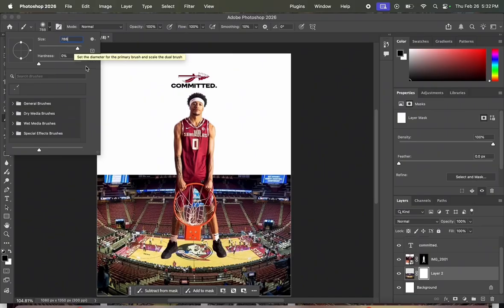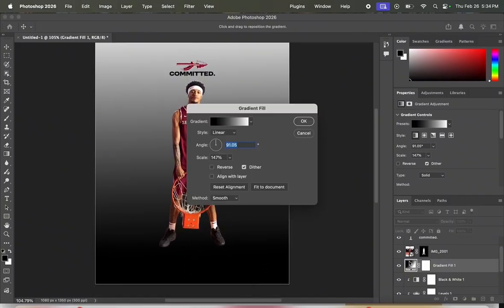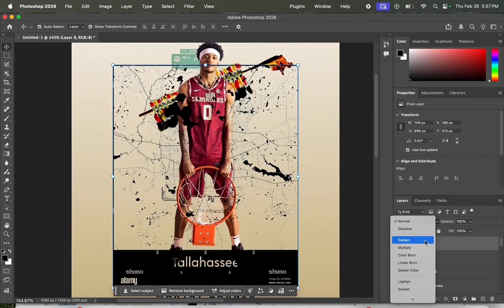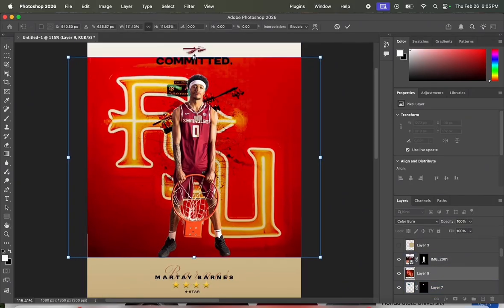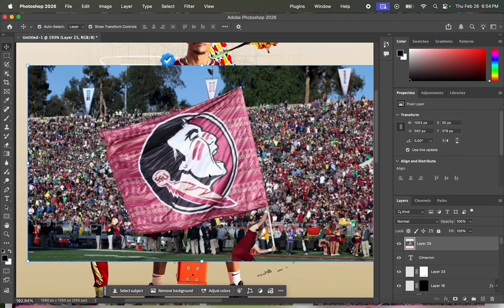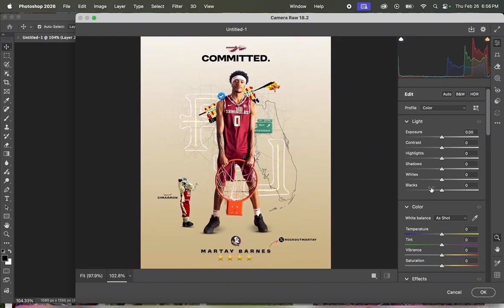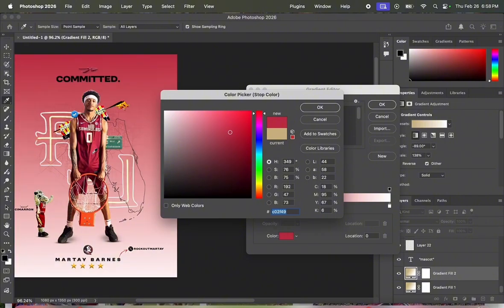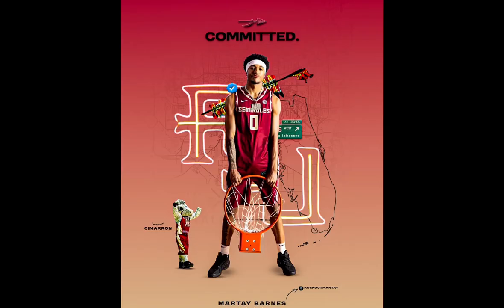Commitment Graphic: Step By Step Tutorial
Recent committed graphic I made for a 4 star recruit committed to Florida State University.

More step by step graphics dropping this week! 🎨